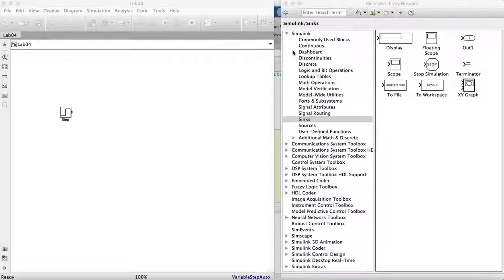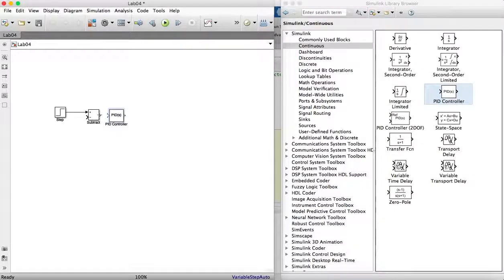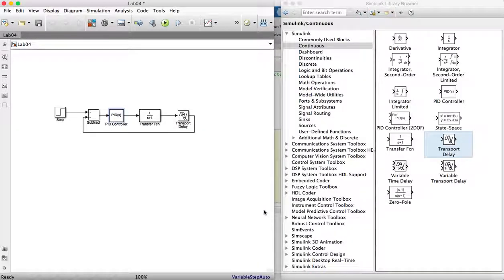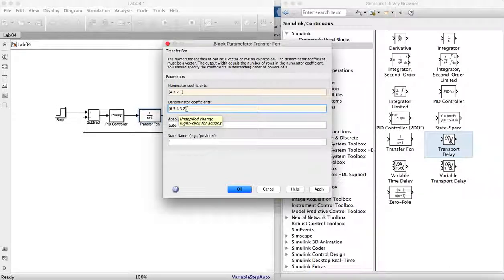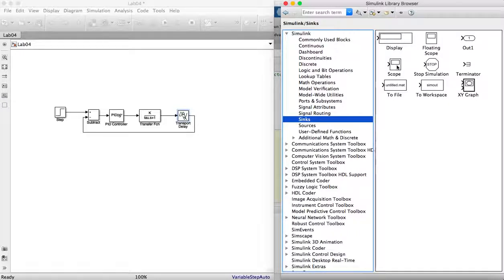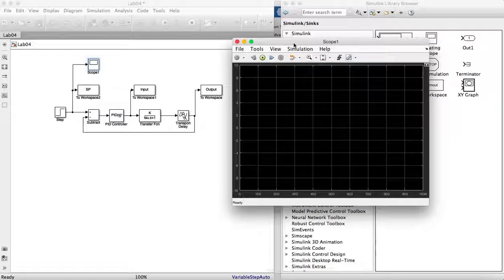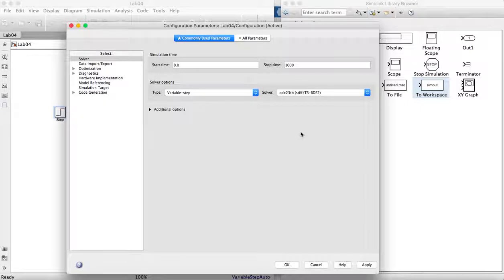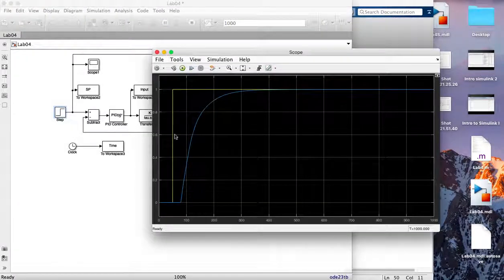Introduction to simulink II - Feedback Control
In this video we provide an example of how to simulate a basic feedback loop using the MATLAB 2016b version of Simulink (to be used in conjunction with the ChE 446 Lab4 Module).